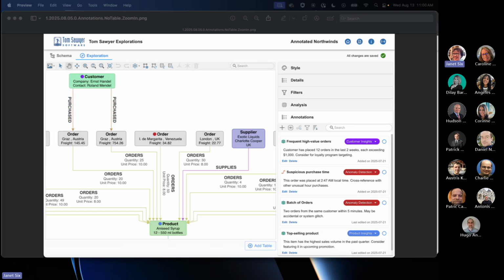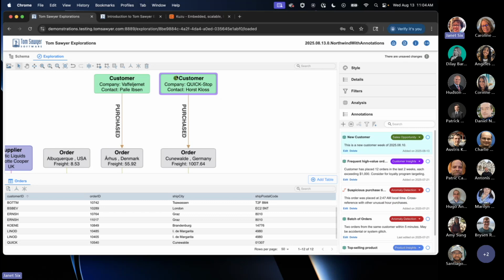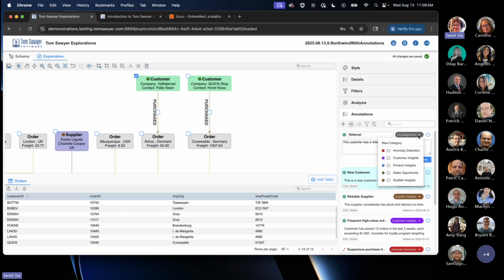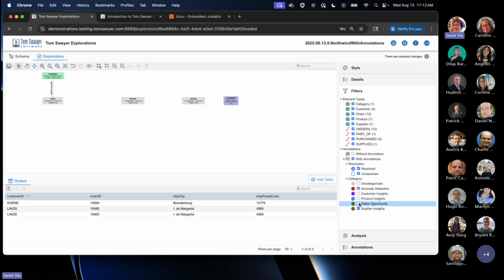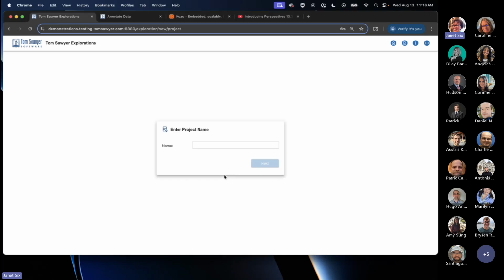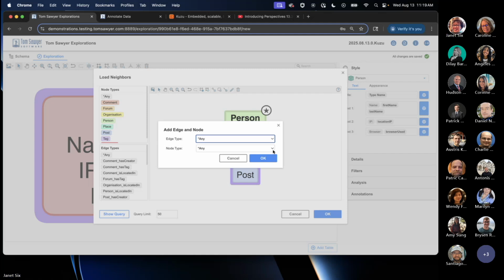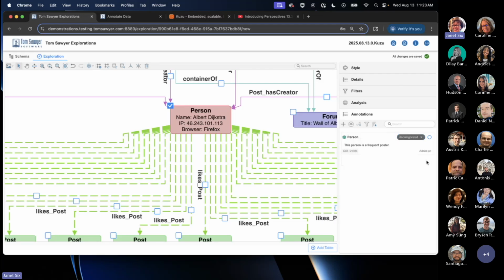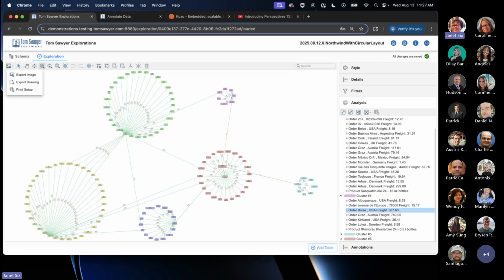Webinar: Introducing Tom Sawyer Explorations 1.3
Join us for this live webinar where we will introduce Tom Sawyer Explorations 1.3, a release designed for added flexibility with rich annotations and styling, along with new Kuzu database support.

Explorations 1.3 delivers powerful new ways to understand and present your data. Easily add context with rich annotations, fine-tune visuals with advanced node and edge styling, and take advantage of a Kuzu graph database integrator with Cypher query support. Combined with significant performance upgrades and multi-page printing, this release makes exploring and sharing your data easier and more flexible than ever before.

During this webinar, attendees will learn about:

* Annotations: Explorations now provides a powerful new way to add notes directly to nodes, edges, or groups of nodes and edges in your graph. Categorize and color-code annotations, filter annotations, filter the drawing by annotation type or category, and resolve annotations.

* Kuzu Graph Database Support: Explorations now supports Kuzu, a lightweight, open-source graph database with Cypher support.

* Advanced Node and Edge Styling: Create more informative and visually engaging graphs with enhanced node and edge styling options.

* New Schema Tree View: Explore your schema from a fresh perspective. In addition to the interactive graph view, Explorations now offers a synchronized tree view for an alternative way to explore your data.

* Smarter Circular Layout: Circular layout now produces significantly clearer drawings by optimizing cluster node ordering. Crossings are reduced by 11%.

* Multi-Page Printing: Print large, detailed graph drawings without compromise. Explorations now supports multi-page printing, making it easy to produce full-scale hard copies of even the most complex diagrams.